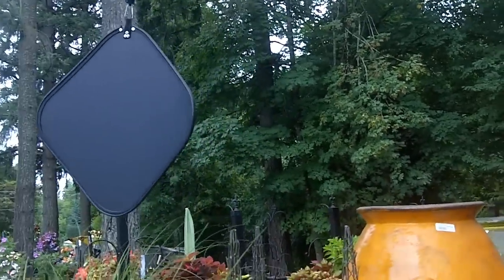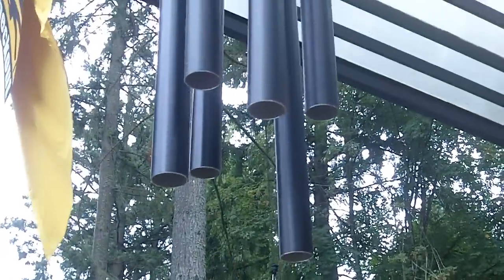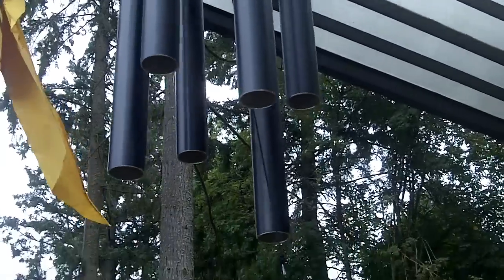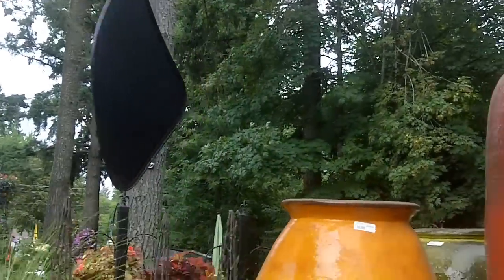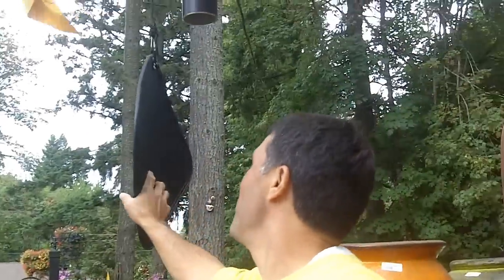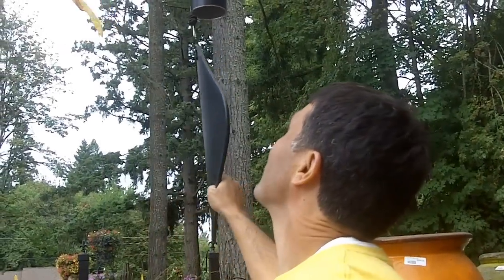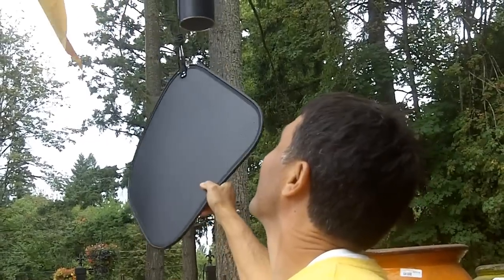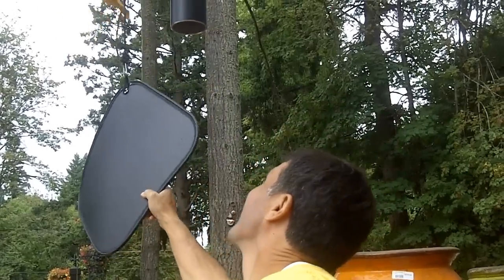Don't forget your senses.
Gardening is all about senses.  One often overlooked, is hearing.  Yes, you could always add a fountain or water feature... but what about something like this?  Well, maybe not quite as big, or... well who knows, but have a look and let your creative juices flow.